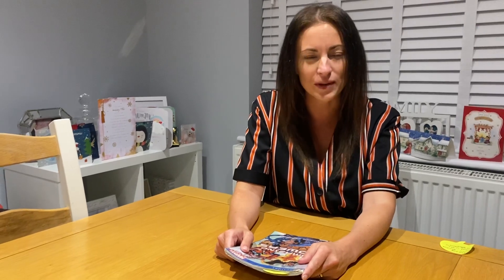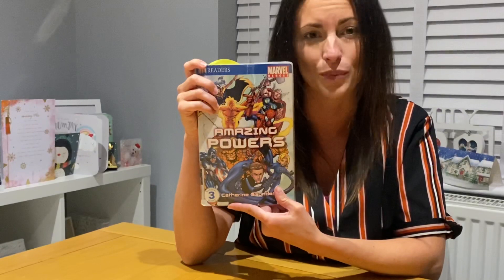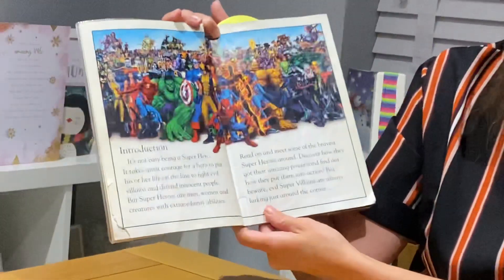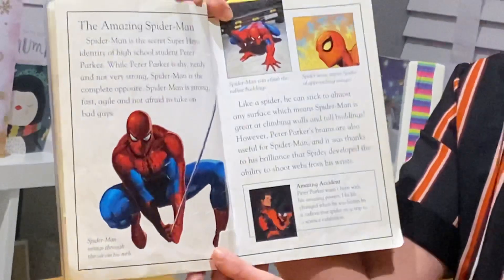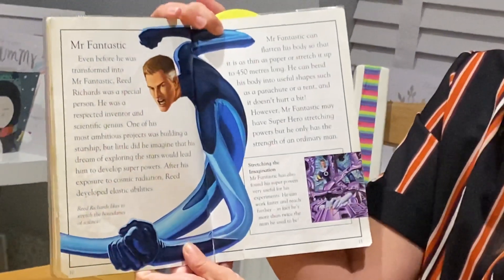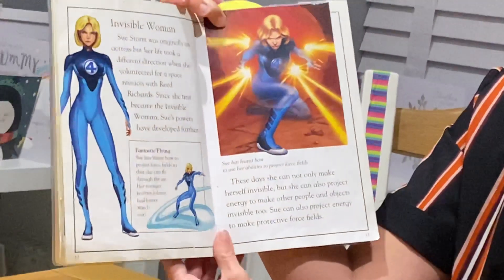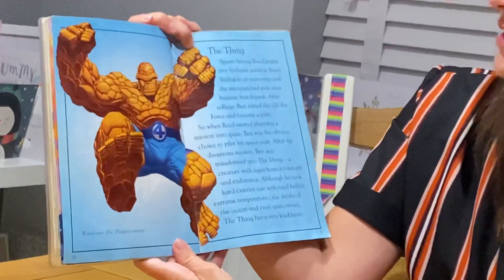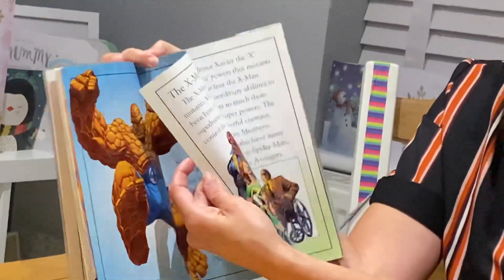Guided Reading - Amazing Powers